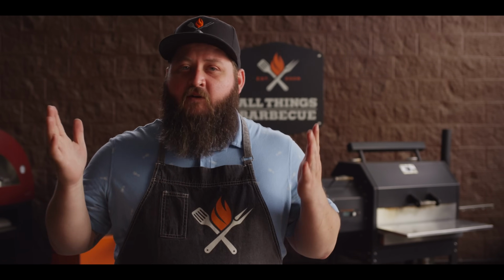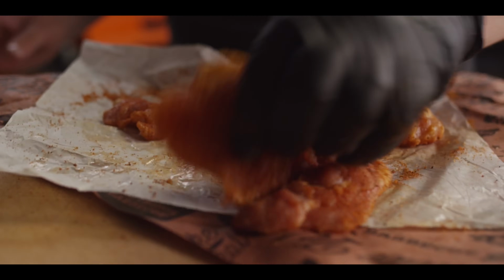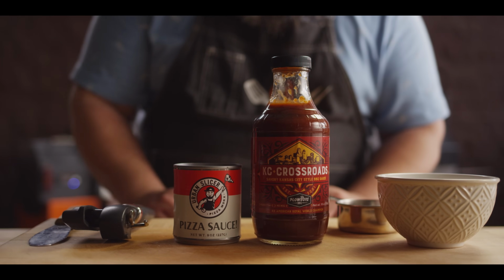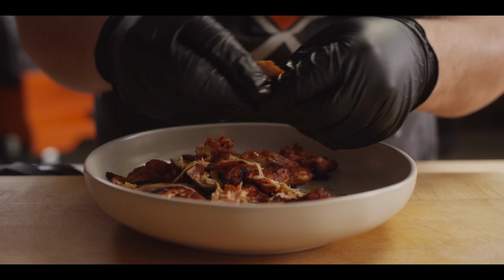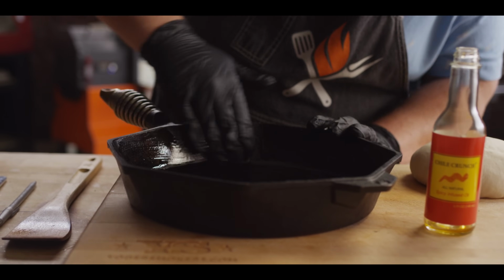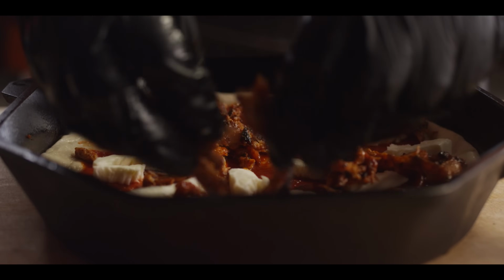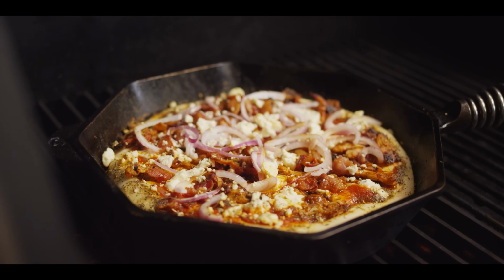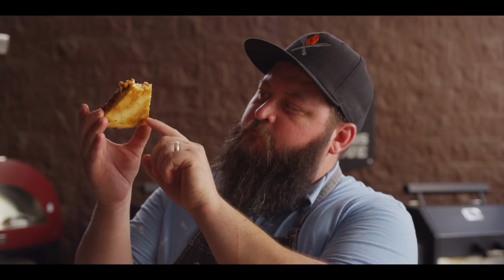BBQ Chicken Skillet Pizza on a Pellet Grill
Chef Tom shares his secrets for making fantastic Barbecue Chicken Skillet Pizza on the pellet grill!